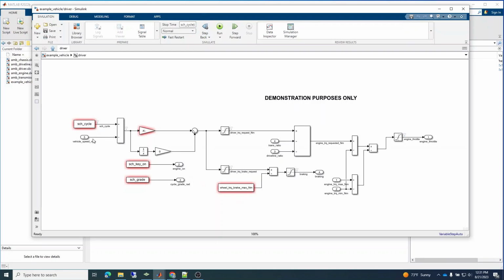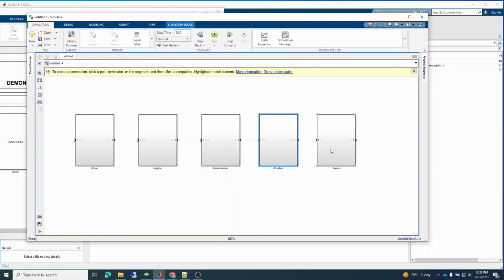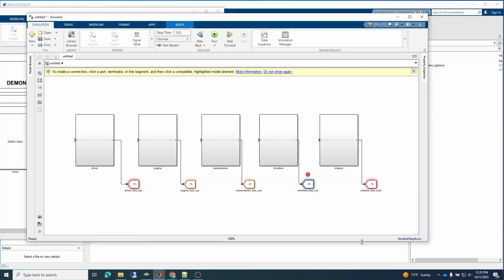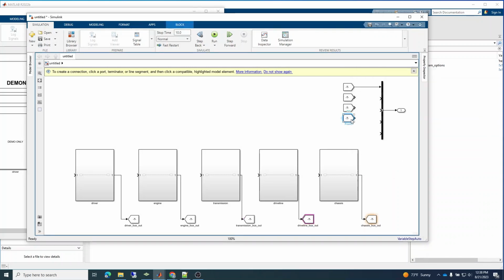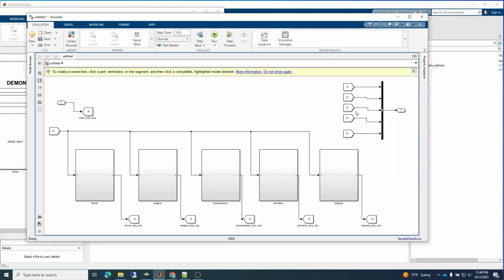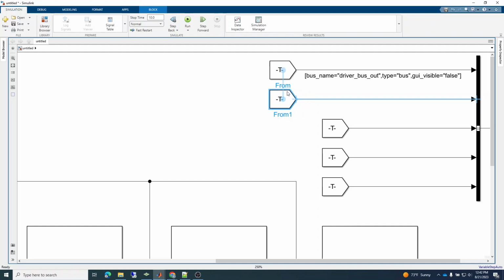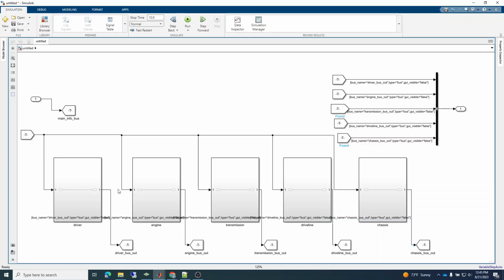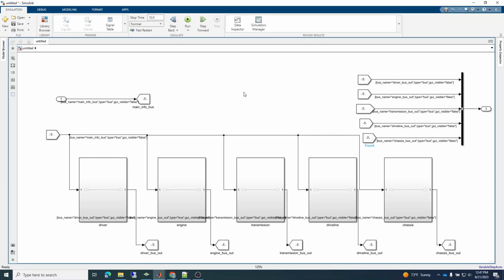AMBER 2023 - Import Vehicle Part 3